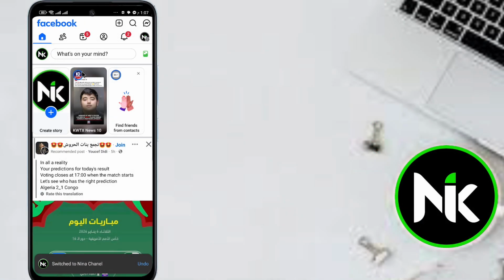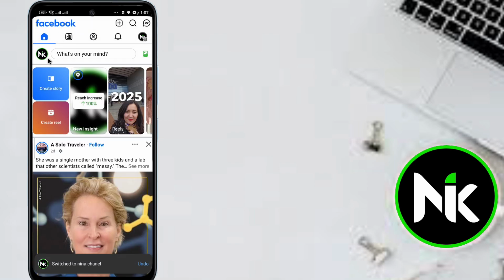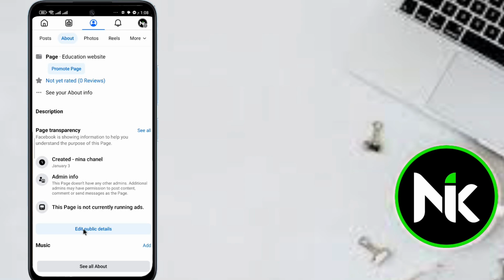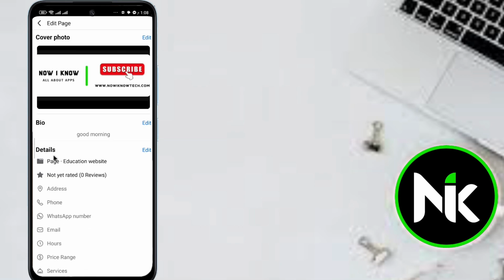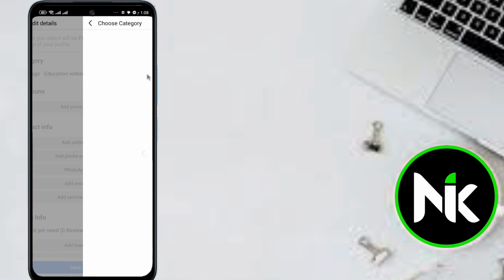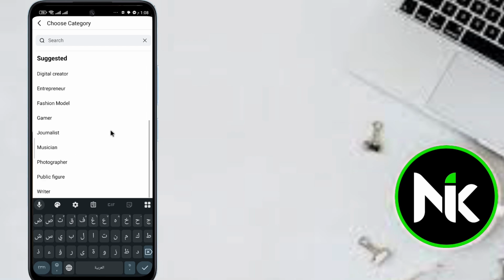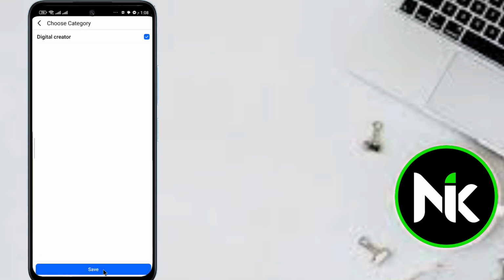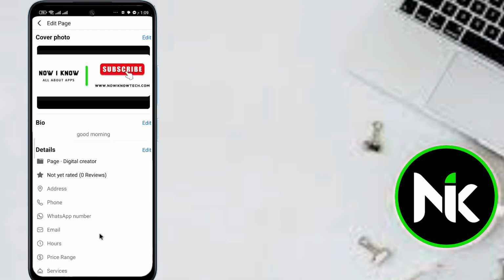How to Change or Edit Your Facebook Page Category (Step-by-Step Guide)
In this video, you will learn how to change or edit your Facebook Page category easily and correctly.
Facebook page categories are very important because they help people understand the purpose of your page and allow Facebook to show your page to the right audience.
We will walk you through the process step by step, starting from accessing your Facebook Page settings, switching to your page profile, and finally editing the page category from the details section.
This tutorial is perfect for:
Business owners
Content creators
New Facebook page admins
Anyone who wants to optimize their Facebook Page
By the end of this video, you’ll be able to update your Facebook Page category in just a few clicks.